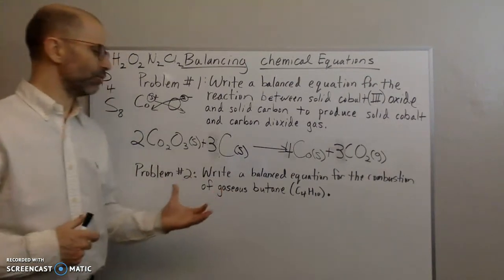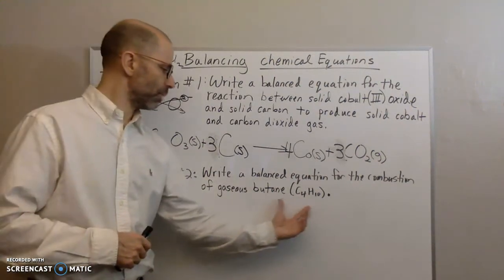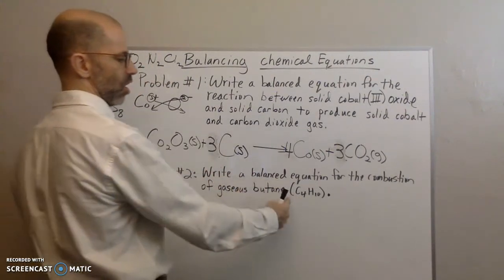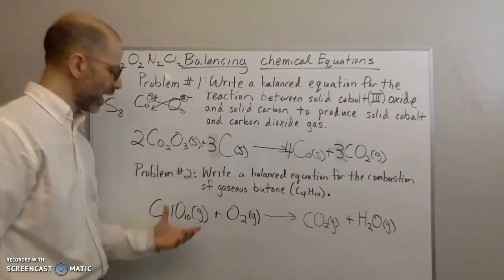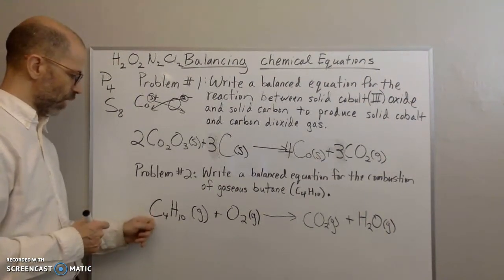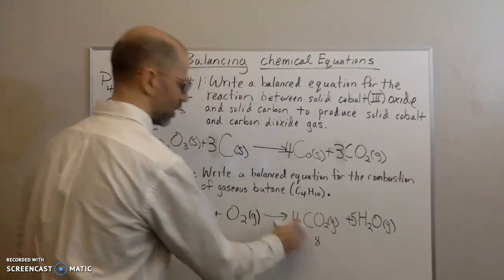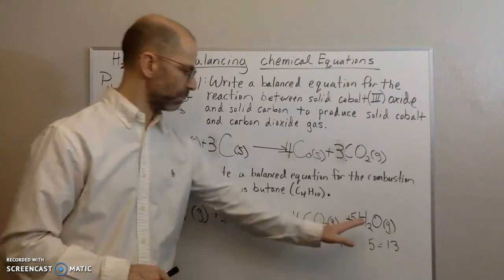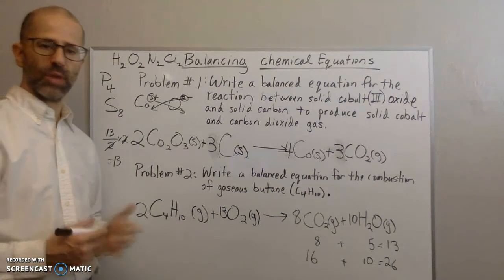Balancing Chemical Equations Problem #2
In this video I go over the second of two problems of how to balance a chemical equation.